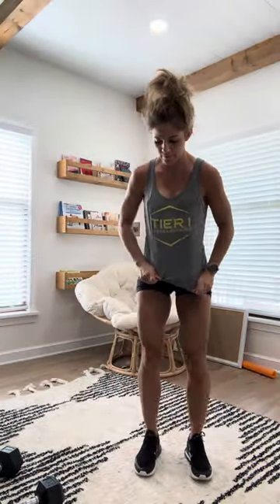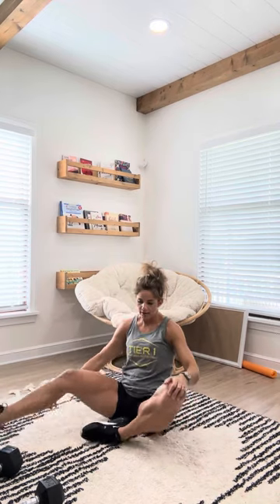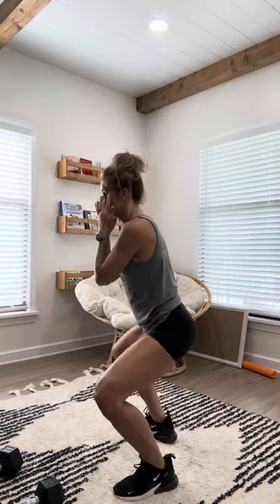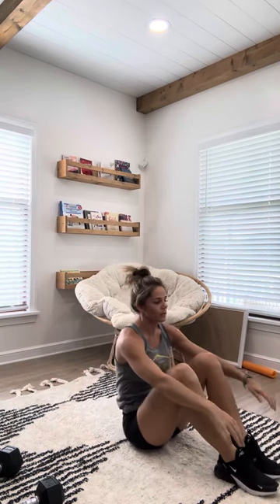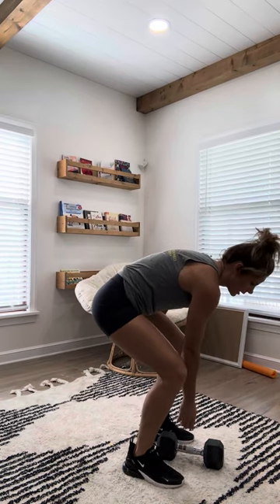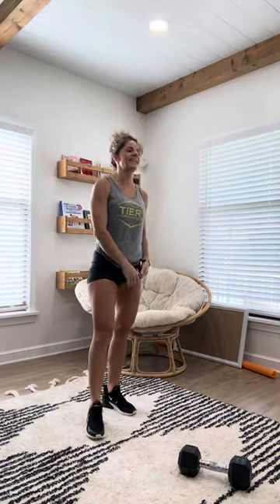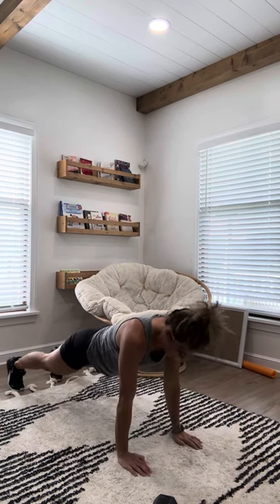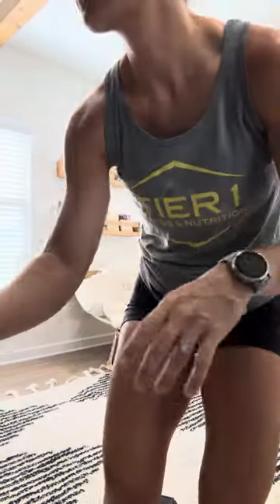Booty, Core AND Arms Today!!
Today we are working our booty, core and arms and woah it’s a good one!!

Comment with your time below! Let’s cheer each other on!!

Chipper for time:
50 air squats
40 sit ups
30 dumbbell snatches (15 each arm)
20 burpees
10 push ups